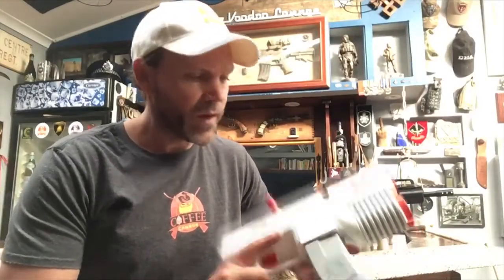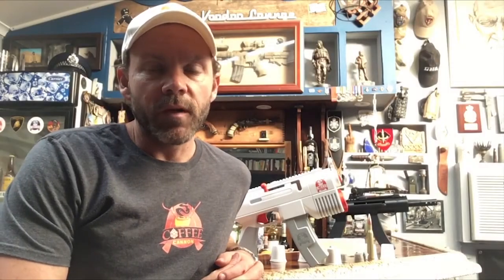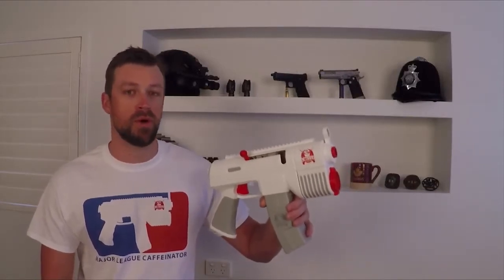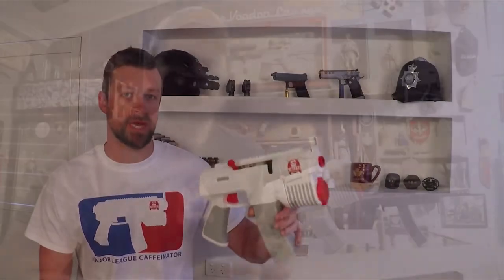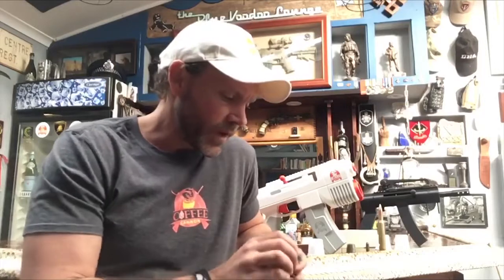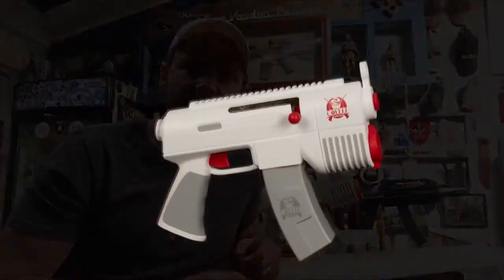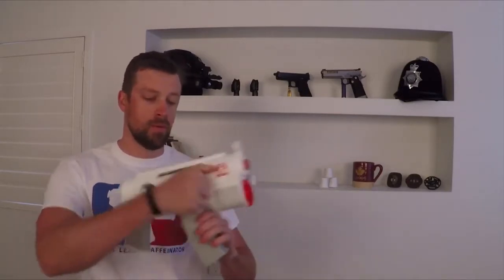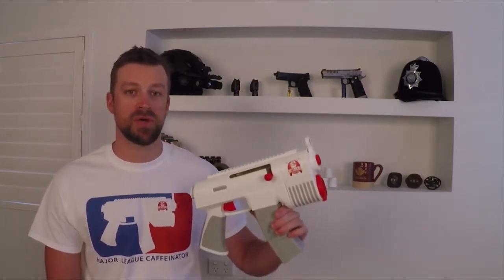Pod Pistol Indiegogo title videoCoffee Cannon Pod Pistol - K-Cup pod dispenser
Pod Pistol Indiegogo title video

Coffee Cannon Pod Pistol - K-Cup pod dispenser | Indiegogo

Coffee Cannon Pod Pistol - K-Cup pod dispenser
A magazine-fed, bolt-action, K-Cup coffee pod dispenser. Making pod coffee fun.

Coffee Cannon is ready to start the process of the first production run of Pod Pistols and is running a crowdfunding campaign to celebrate the imminent launch. Keep an eye on the website or social media accounts for further details and to be one of the elite Alpha Team owners of the very first batch of Pod Pistols!